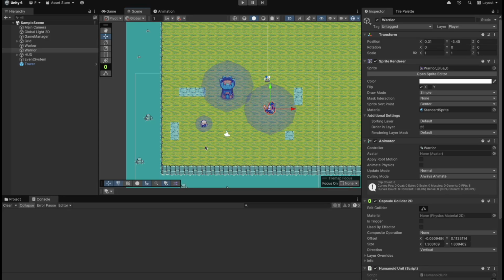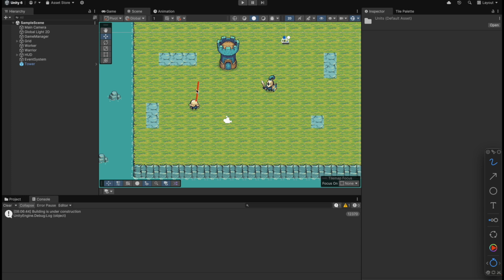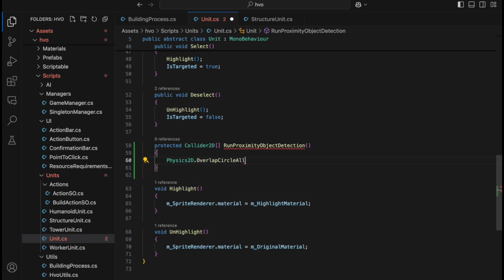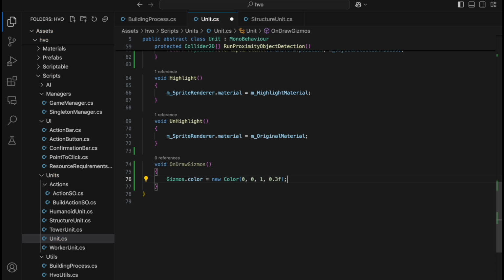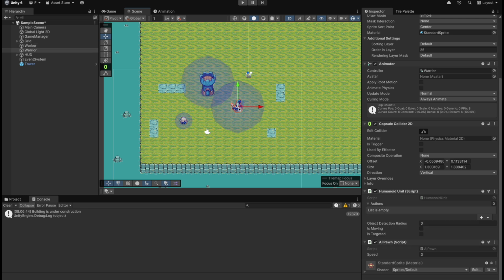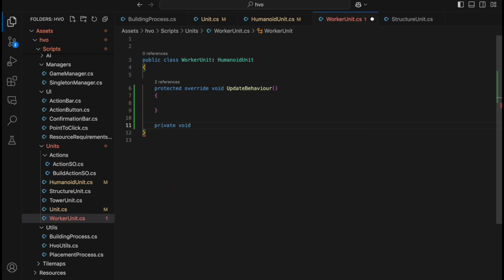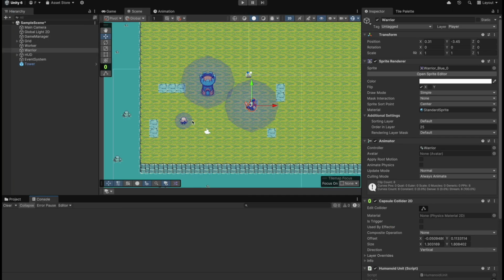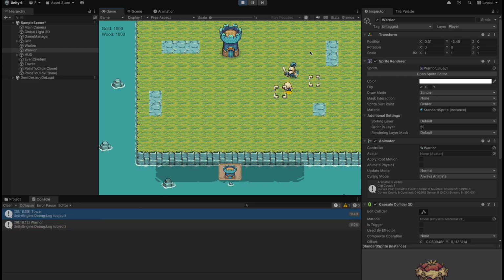Proximity Detection in Unity using Physics | Code Along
Full Course Description:
In this mobile RTS game, players command units like builders and warriors to gather resources, build structures, and defend against waves of enemies. Players use strategic placement and resource management to build towers, train units, and fortify their camp against goblins and demolishers. The game’s objective is to protect the King unit, surviving all enemy waves to achieve victory. If the King falls, it’s game over, and players must restart their defense strategy.